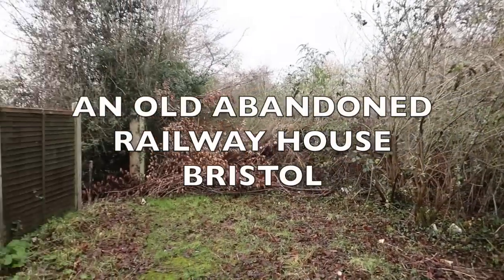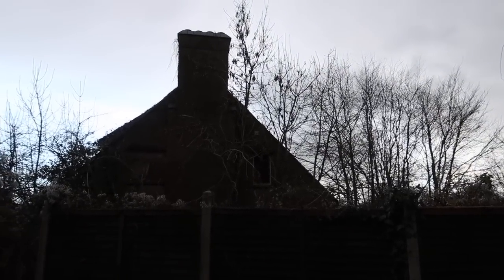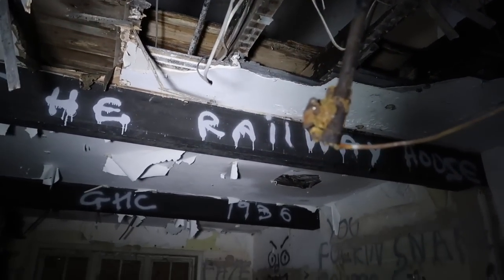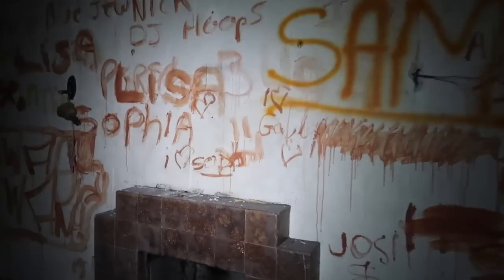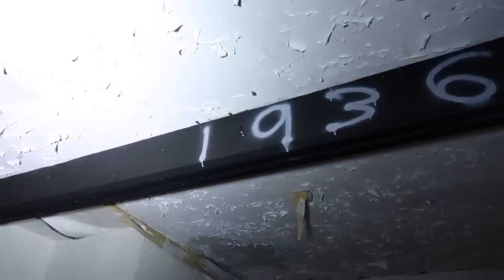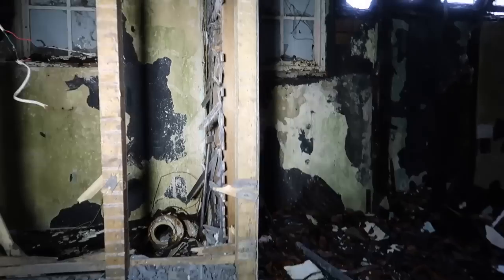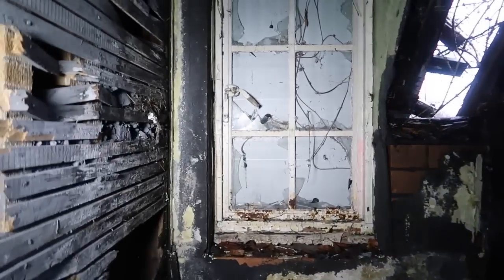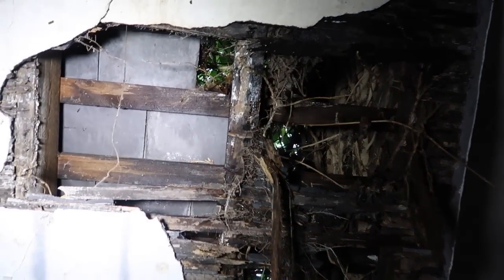OLD ABANDONED RAILWAY COTTAGE BRISTOL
This location was given to me by Chris Hines.  This lovely lost and forgotten old Victorian Railway Cottage with some original features still left inside.  If you have ever passed this place and wondered what it was like inside...join me as I walk through and show you what remains.